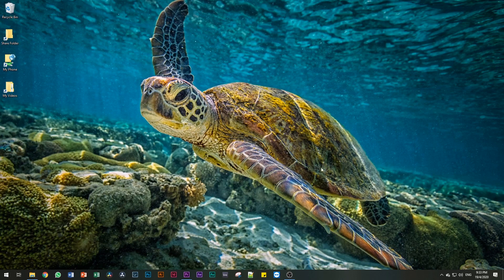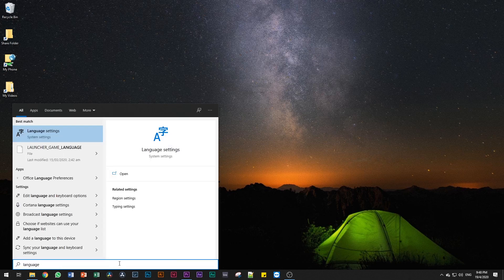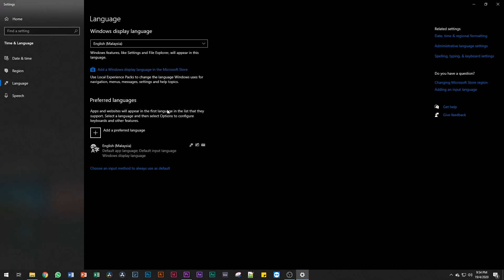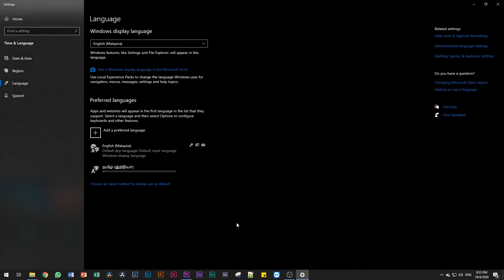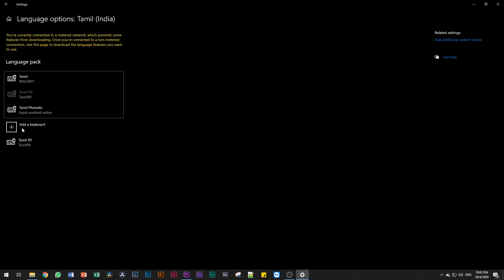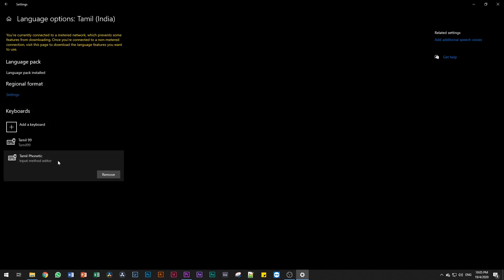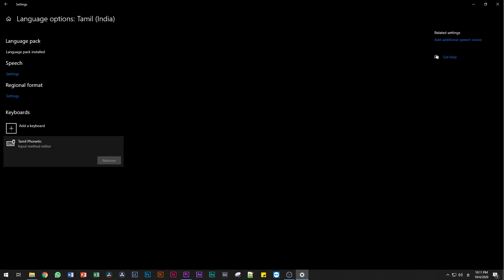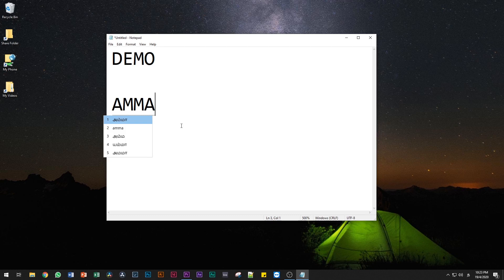How to install and use Tamil keyboard for typing in Windows 10 (Quick & Easy Guide)